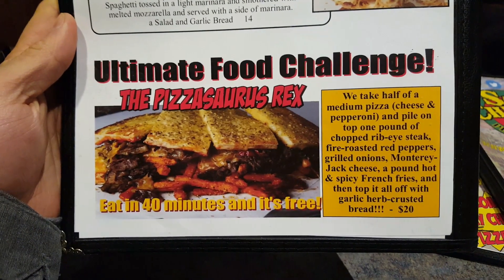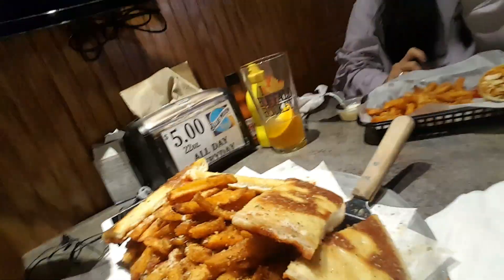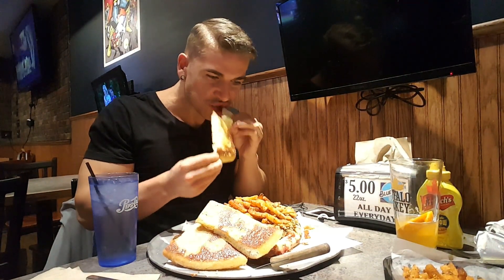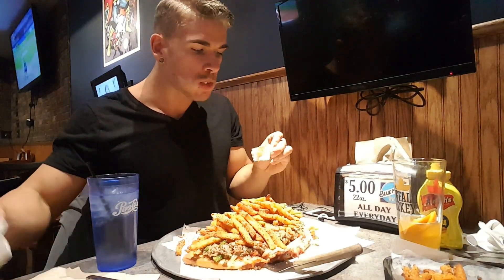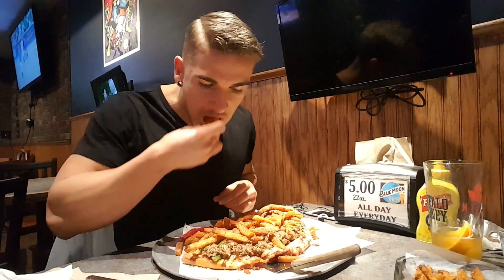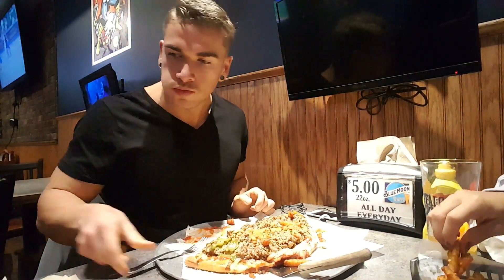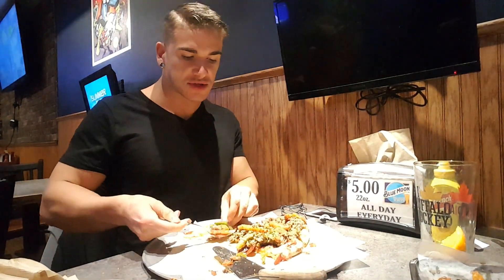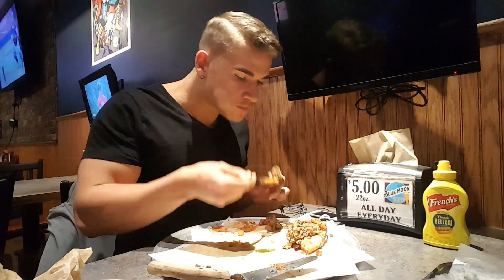CRAZY 5LB PIZZASAURUS REX PIZZA CHALLENGE | Faster than Randy Santel & Magic Mitch | In New York!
Hello everyone! Today I take on the Pizzasaurus Rex Pizza challenge at Say Cheese Pizza Co in Grand Island New york. Will I do it? Will I set a record? Tune in to find out!!

It was a weird challenge, consisting of fries, steak, pizza and garlic bread. BUT, it was tasty.